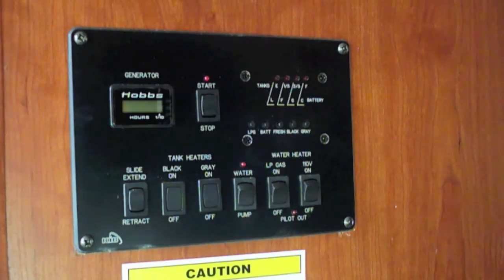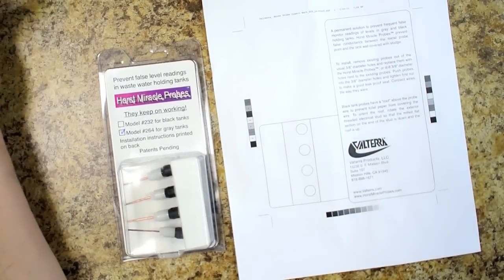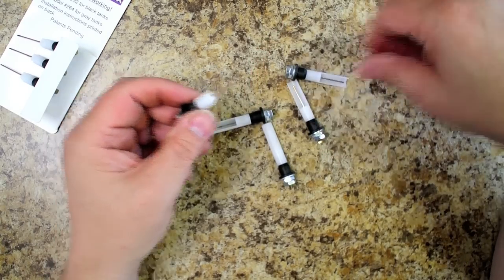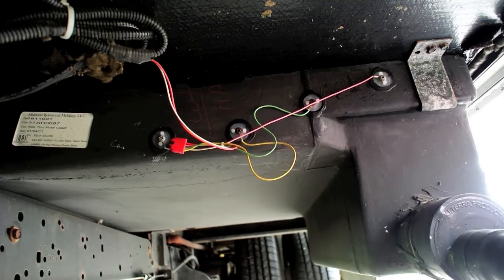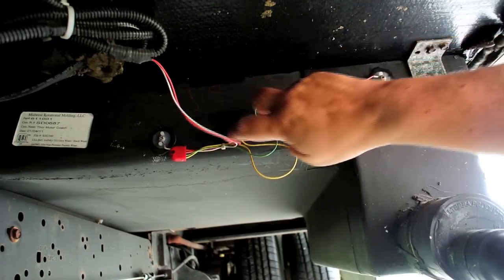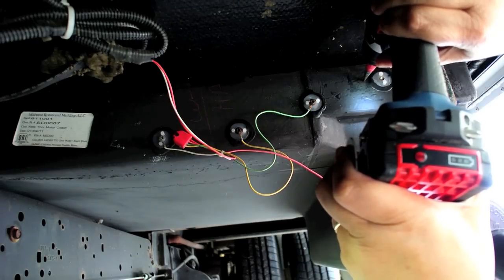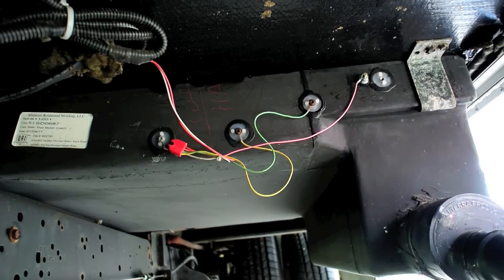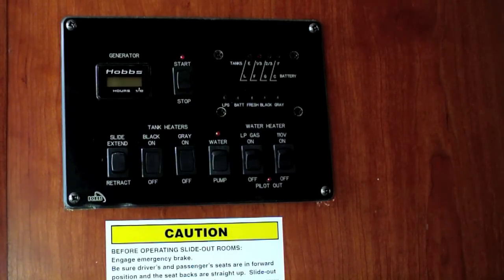Cheap upgrade of the faulty tank sensors on your RV.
One of the universally cheap (and semi-working) components of the typical RV is the holding and fresh-water tank monitoring system. Typically these systems just about last for the length of the warranty... or less.

One major problem as to why they do not work is the use of well-nuts or other uber cheap sensors.

The Horst Miracle Probes are an upgrade to the sensors that will not foul (at least not as easy).

Amazon (black tank)

Amazon (grey tank)